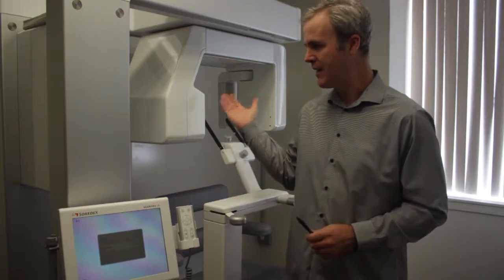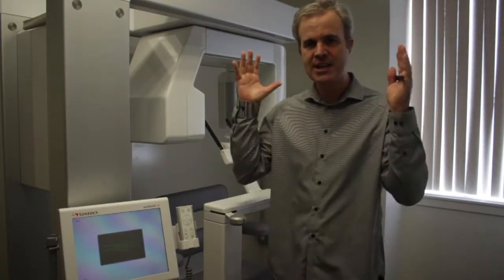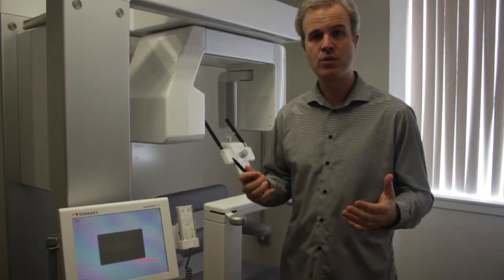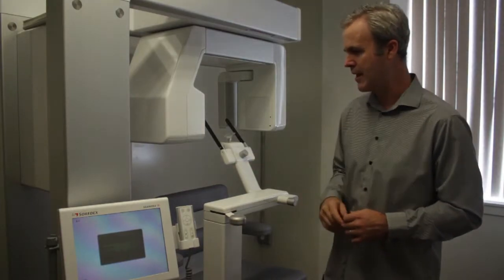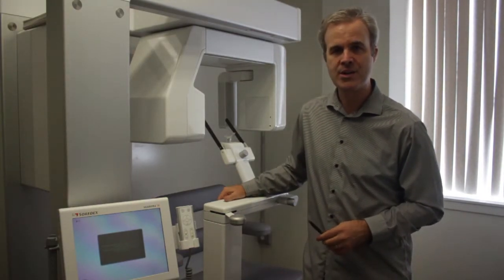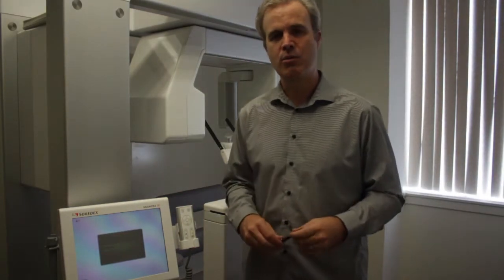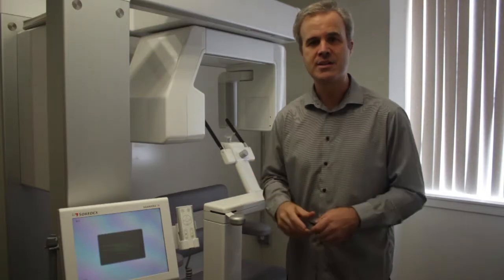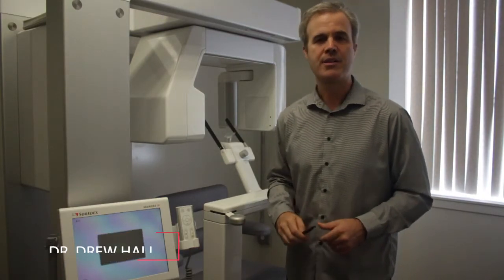Upper Cervical Chiropractic Los Angeles and Carson have a new Imaging Diagnostic Device.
Dr. Drew Hall explains how the implementation of CBCT ( cone beam cat scan) into a Blair Upper Cervical Chiropractic practice is enhancing results with advanced imaging. Traditionally, CBCT, was developed by the dental profession to better the accuracy of dental implants.  Recently upper Cervical chiropractors have been using the technology as it allows for greater certainty in determining how the joints of the neck and head have misaligned. Their is a migration over from digital x-ray to CBCT resulting from the drop in price for purchase. The 3-D image produced by the CBCT allows the upper Cervical doctor to analyze each joint from an infinite number of angles which increase the accuracy in determining articular joint spinal misalignments.

Our offices are located in Los Angeles and Carson where we utilize the Blair upper Cervical chiropractic technique.  We are excited about our new advanced imaging and look forward to serving our patients at the highest level possible.